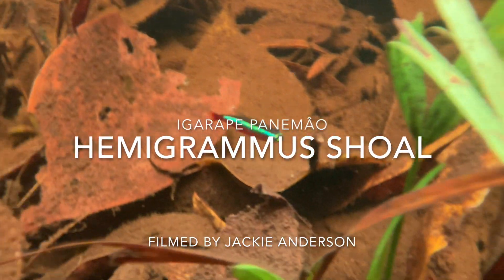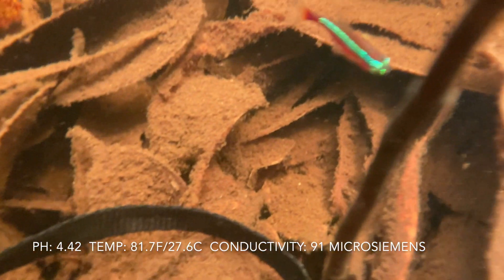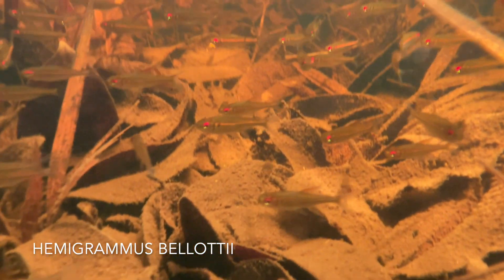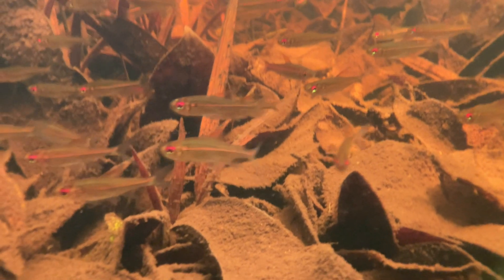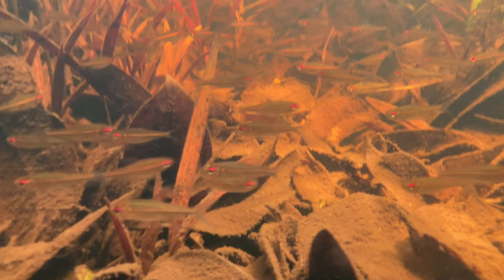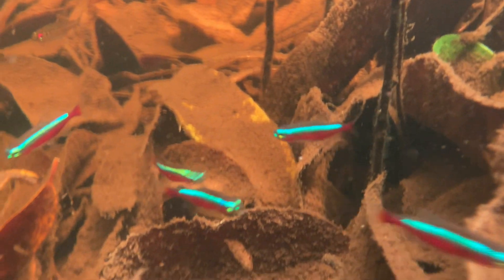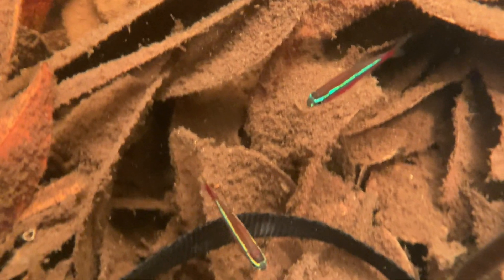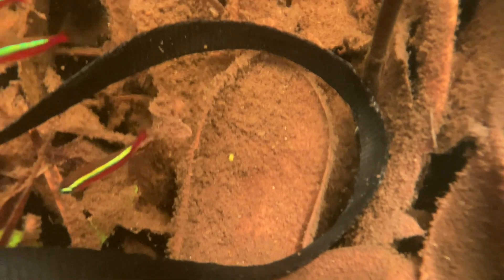Hemigrammus Shoal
Check out this shoal of Hemigrammus tetras seen in the background of last weeks video at Igarape Panemâo! The gentle capture of many species of aquarium fish from the Rio Negro Region drives conservation by providing sustainable livelihoods to rural families.